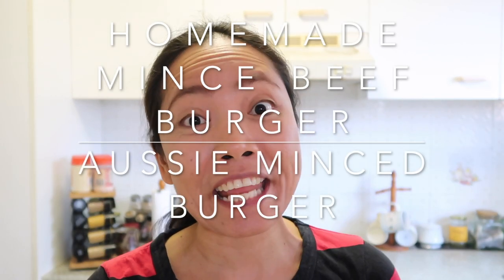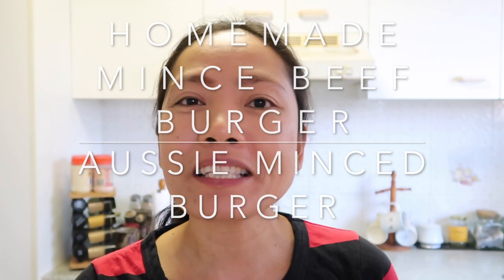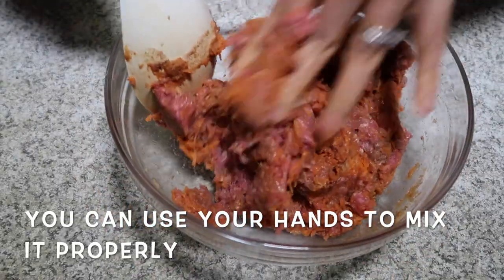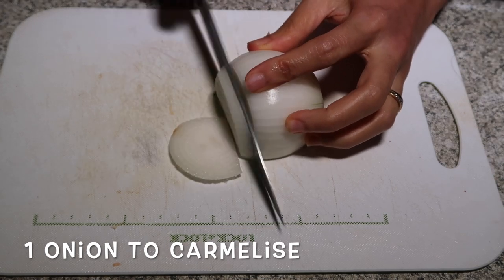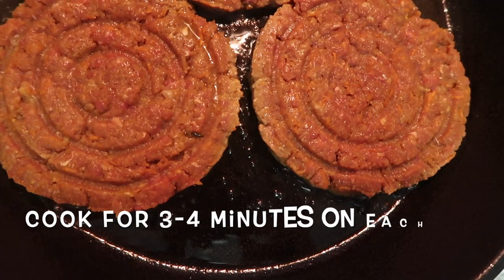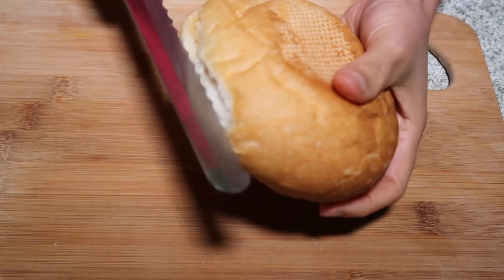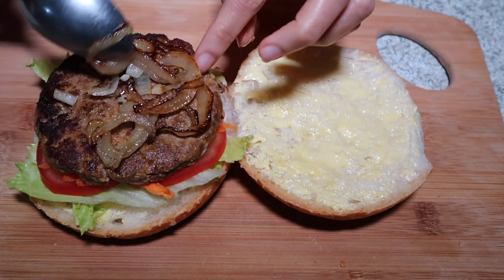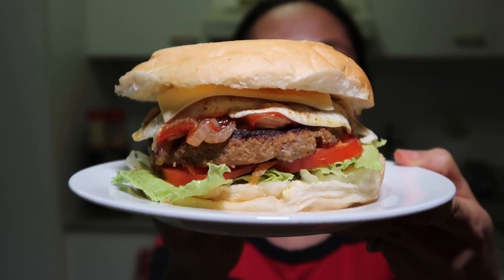The Yummiest Homemade Grass Fed Beef Burger Recipe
The yummiest homemade grass fed beef burger recipe. Beef hamburger is one of the most popular foods around the globe. There are different ways to cook the burger. Some of the famous styles are burger with cheese, burger with egg and burger with caramelised onion. In Australia beef burger is well known as mince beef burger with egg and caramelised onion. My own version of homemade beef burger is the yummiest beef burger as I use a good quality of meat which is the grass-fed minced beef plus I put some carrot to enhance the texture and taste of the burger.